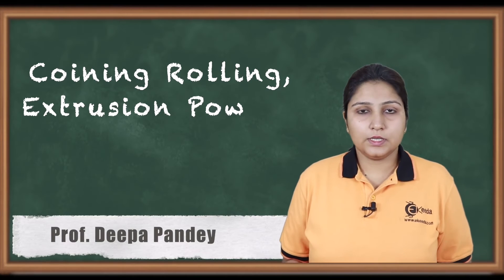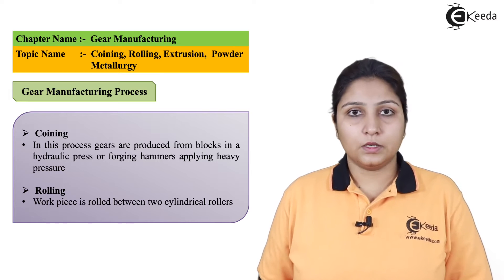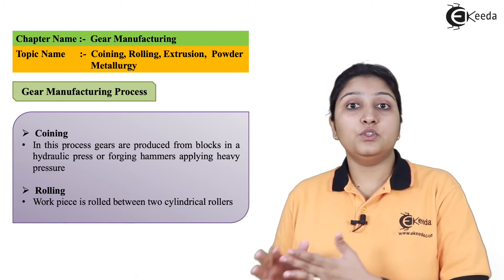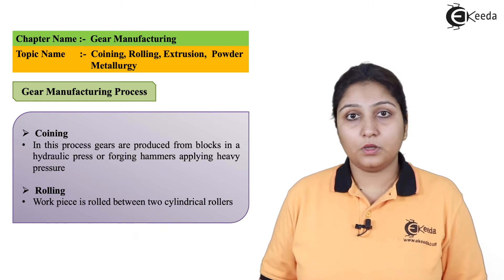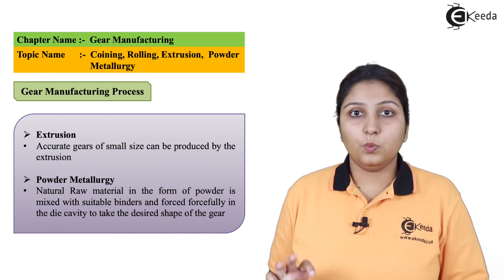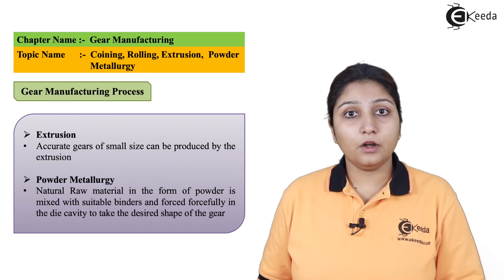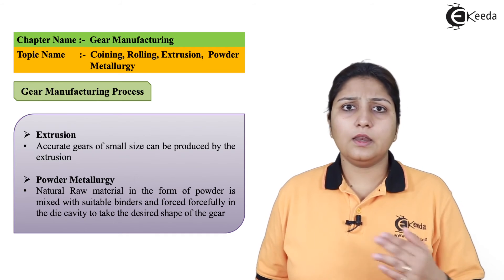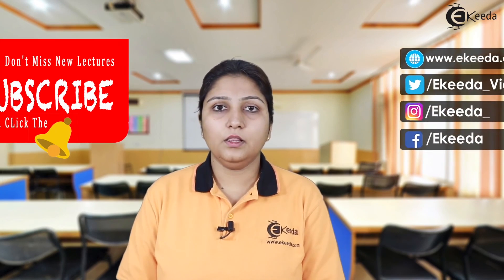Coining, Rolling, Extrusion, Powder Metallurgy - Gear Manufacturing - Production Process 1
Video Name - Coining, Rolling, Extrusion, Powder Metallurgy

Chapter - Gear Manufacturing

Happy Learning!